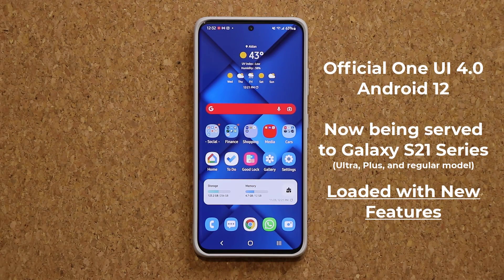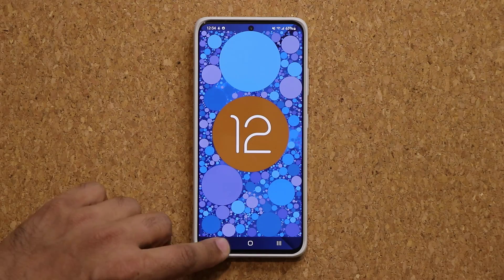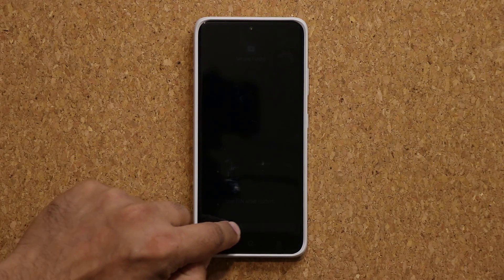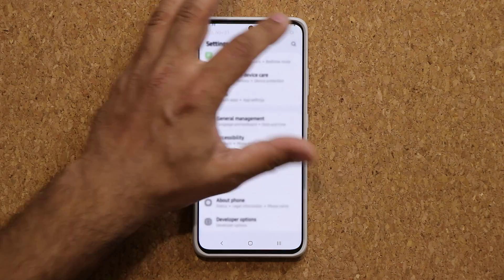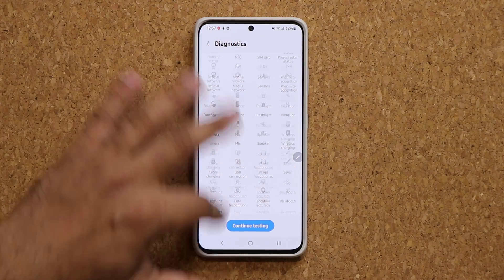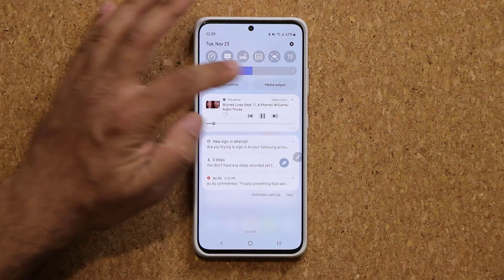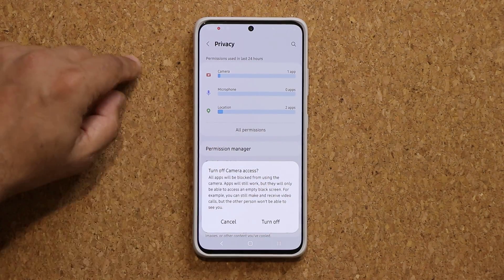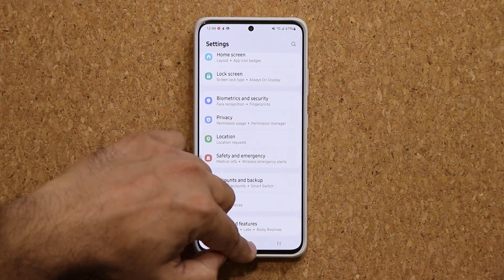Galaxy S21 Ultra gets Official ONE UI 4.0 Update Android 12 - LOADED with New Features and Changes!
Samsung Galaxy Note S21 Ultra gets Official One UI 4.0 Update with Android 12. This is now the final build.

Now it is loaded with features and changes. Let's dive in and see what's new!

It's pretty stable!

Companies can send product to the following address:

Attn: SAKITECH
135 S Springfield Rd. Unit 681